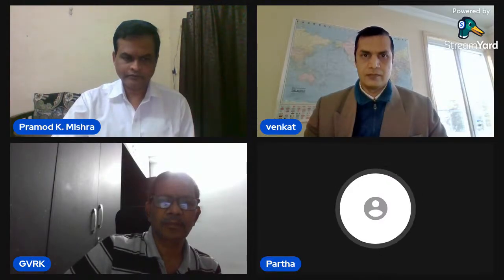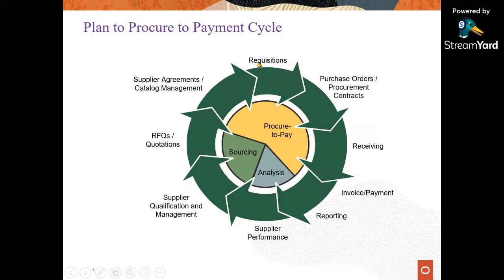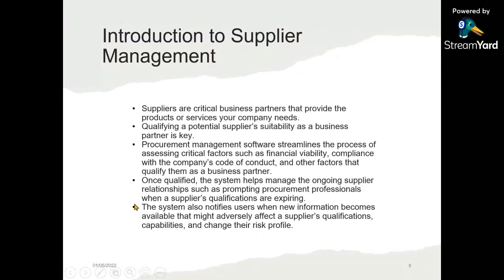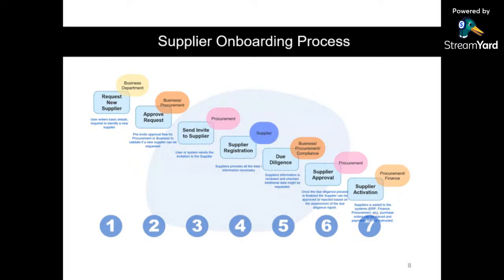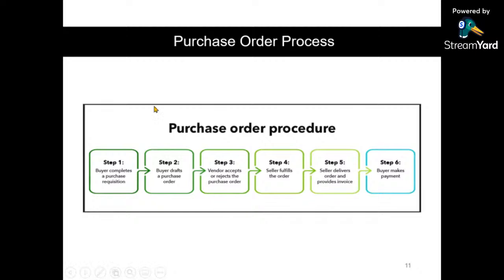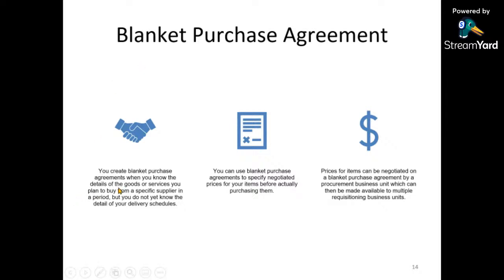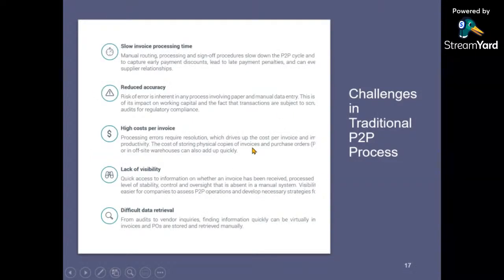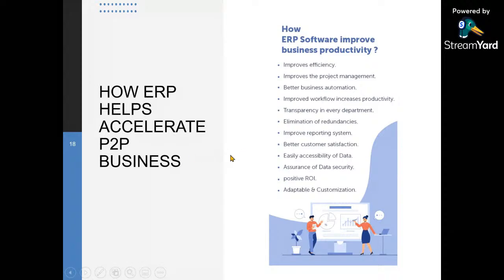Day 3_SCM Webinar_Plan to procure fundamentals